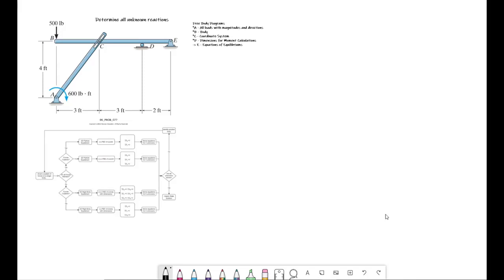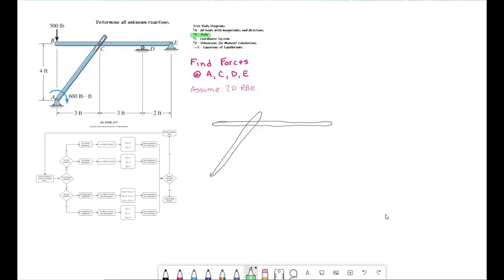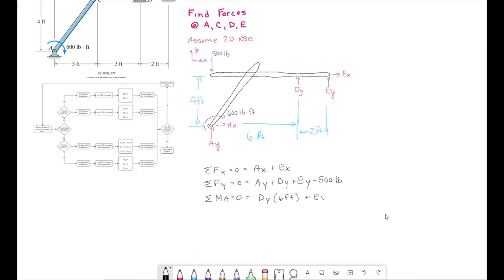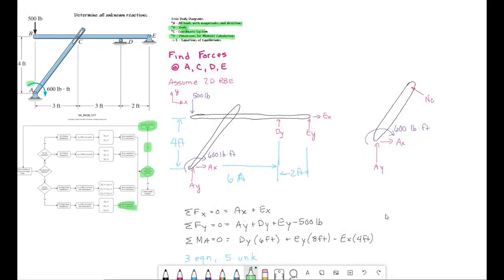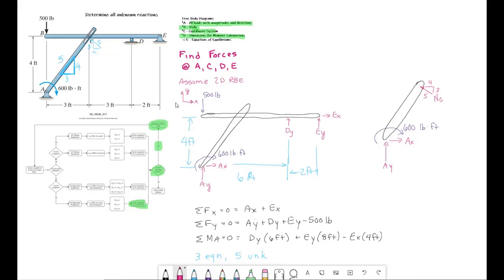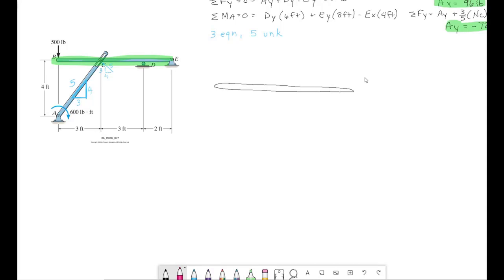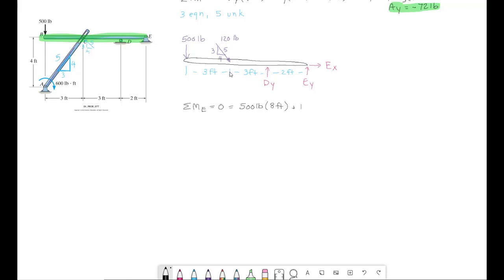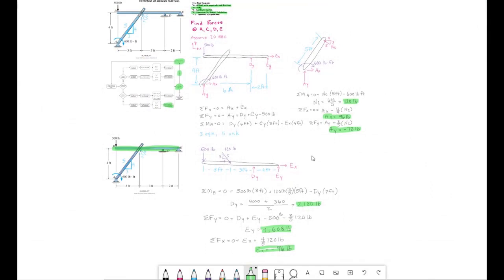Statics Frame Example